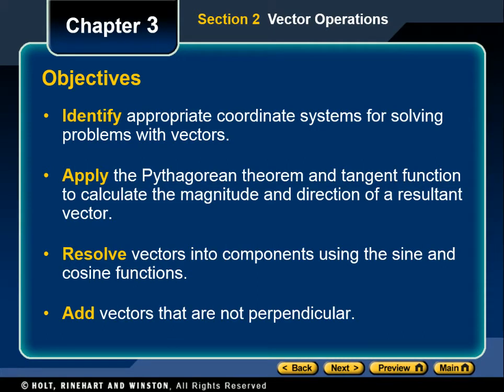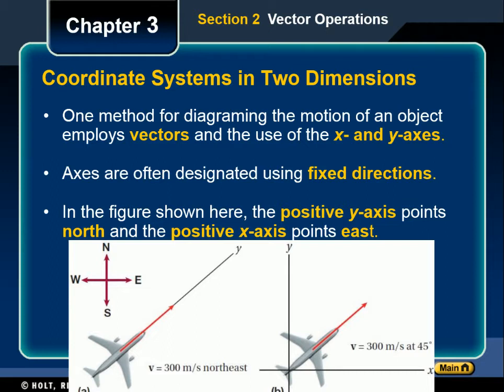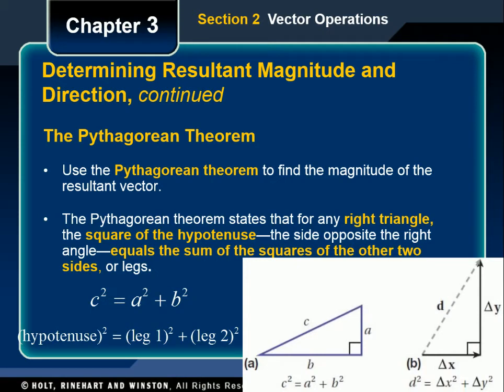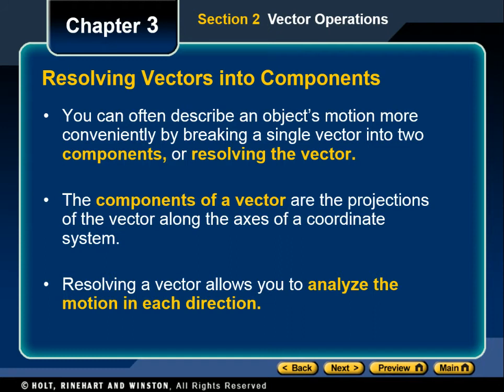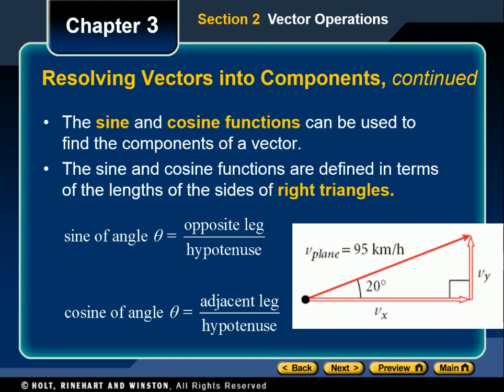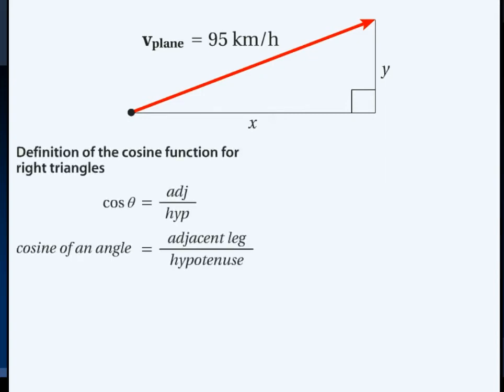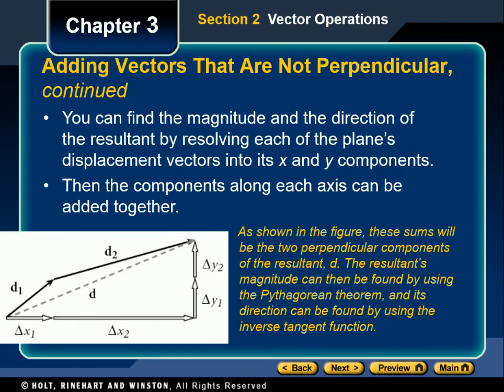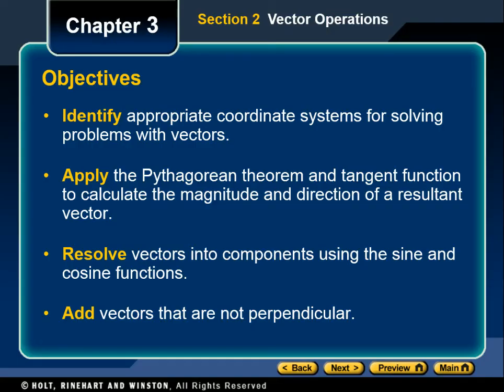Phys Lecture 9 Ch 3.2.4-7